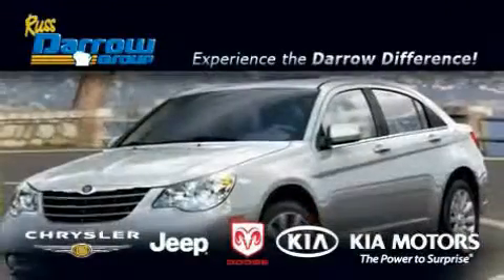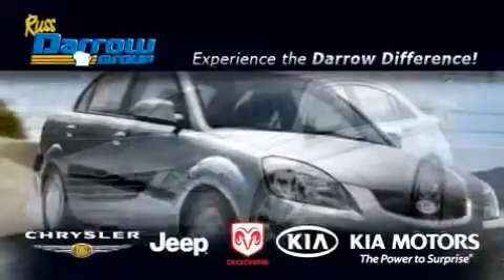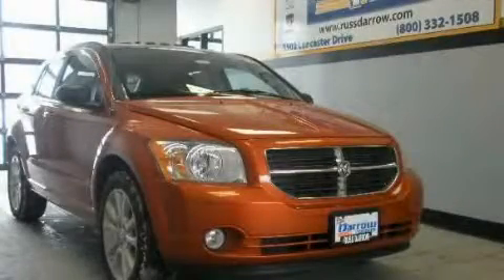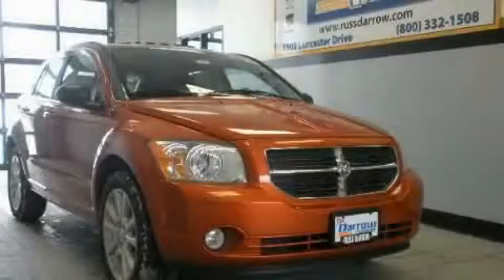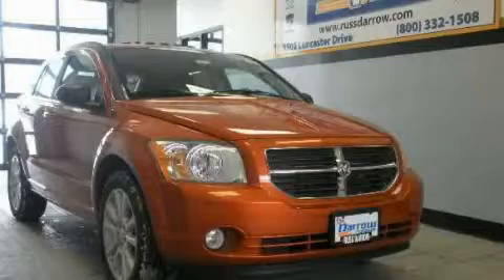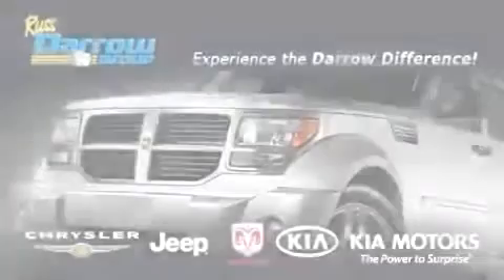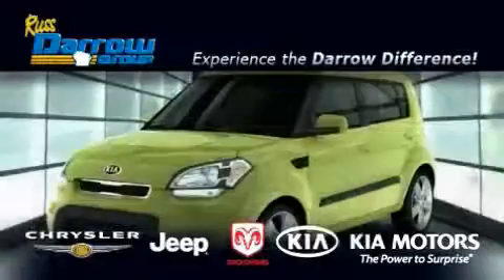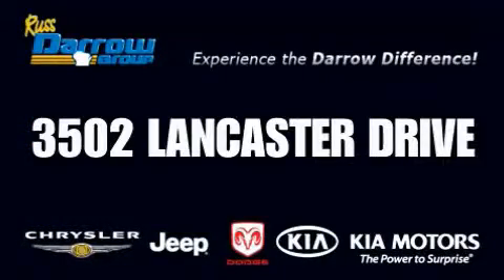2011 Dodge Caliber Madison WI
Year : 2011

 Make : Dodge

 Model : Caliber

 Engine : 2

 Exterior : Mango

 Miles : 7

 Stock : D11051

 3502 Lancaster Dr.

 2011 Dodge Caliber Madison WI